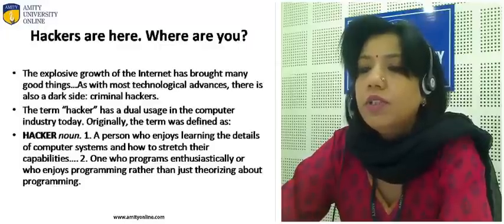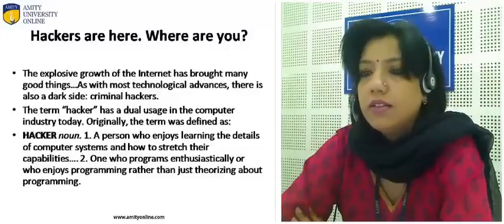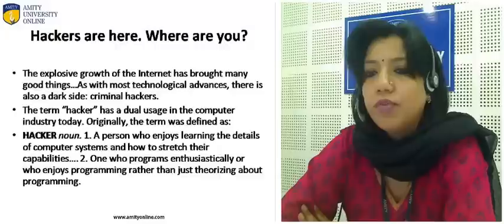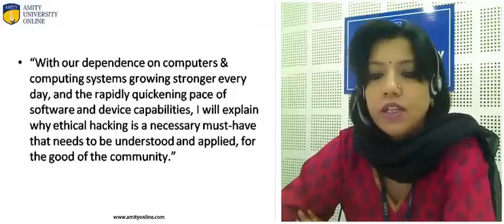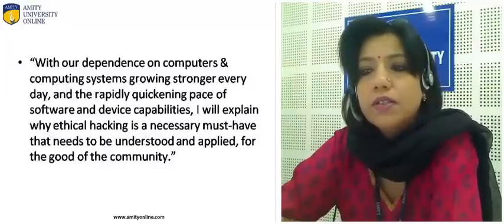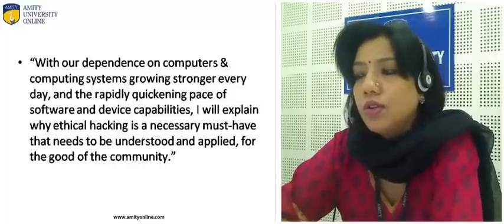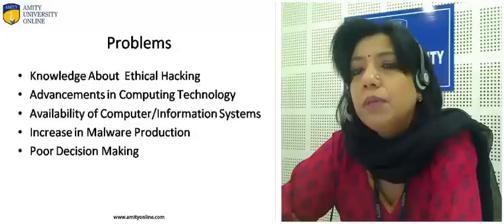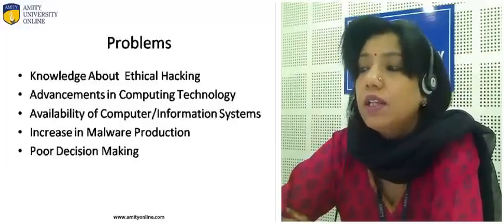Cyber Security Demo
Dr. Seema Sahai giving session on Cyber Security through the most advanced platform of online education given by Amity University Online.
No part of this video or any of its contents may be reproduced, copied, modified or adapted, without the prior written consent of the author, unless otherwise indicated for stand-alone materials.

You may share this website by any of the following means:
1. Using any of the share icons at the bottom of each page (Google Mail, Blogger, Twitter, Facebook, Google);
2. Providing a back-link or the URL of the content you wish to disseminate; and
3. You may quote extracts from the website with attribution

Commercial use and distribution of the contents of the video is not allowed without express and prior written consent of the Organization.